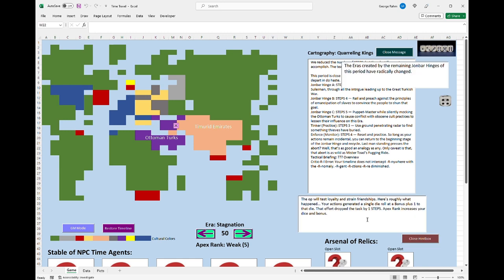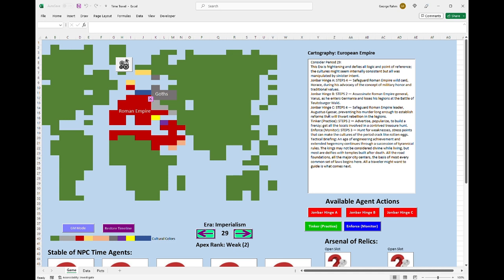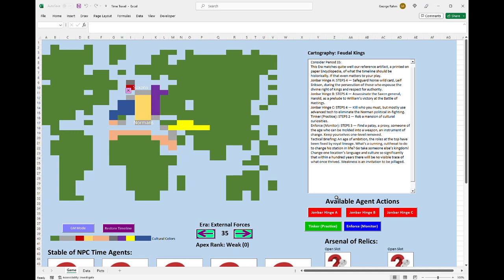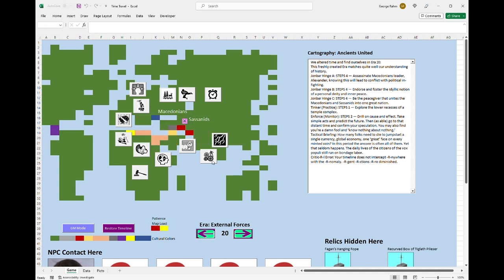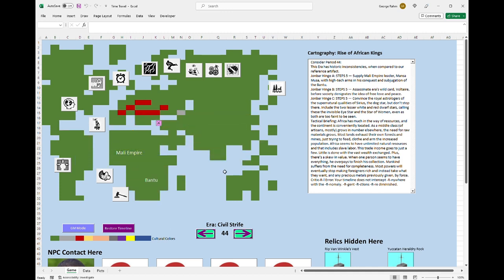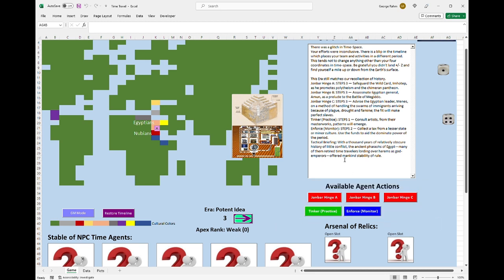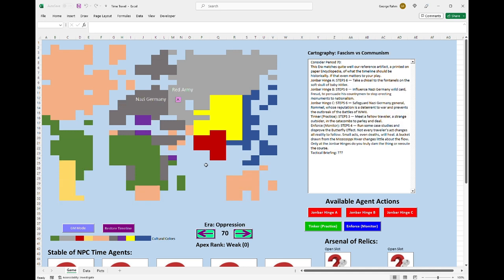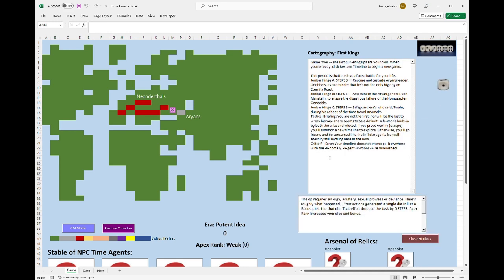First Look Time twister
Here's a first look at a Time Travel game and the Excel code to handle the time changes that ripple through the periods from player actions.

Look for the rpg (soon ) on DriveThru

FREE Time Twister Excel code for Download (soon) at Spacegamer web site:

As always, not to be played at work, of course.